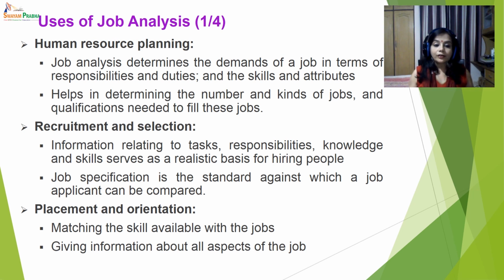HRM Module 5 Lecture 2